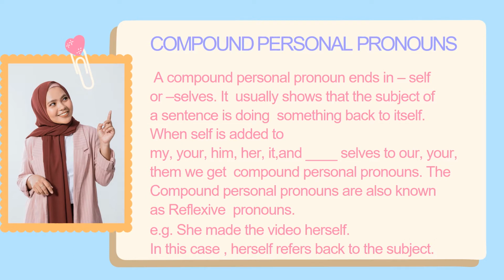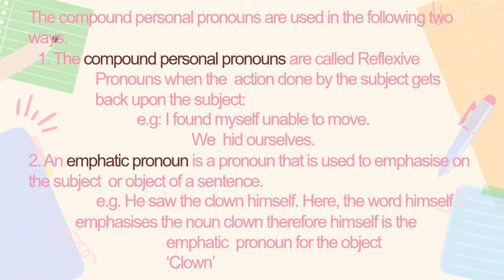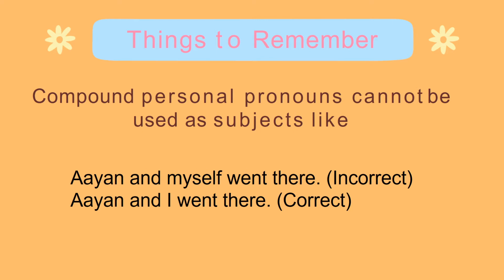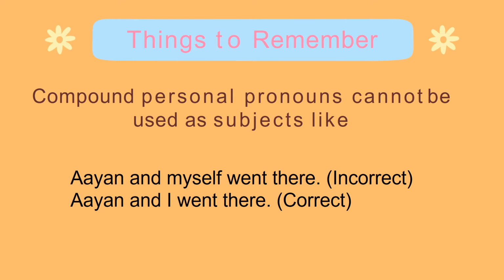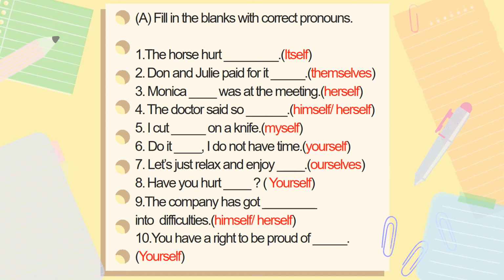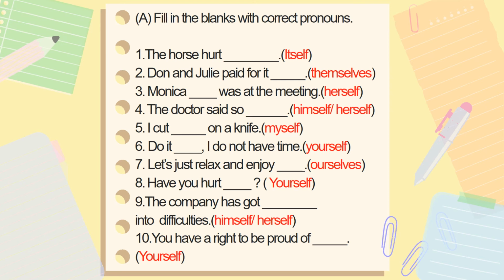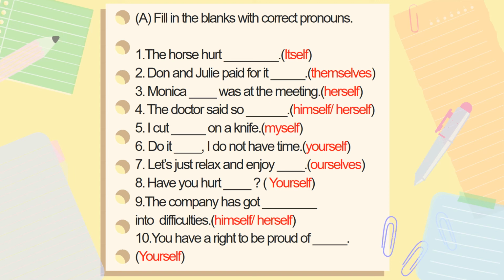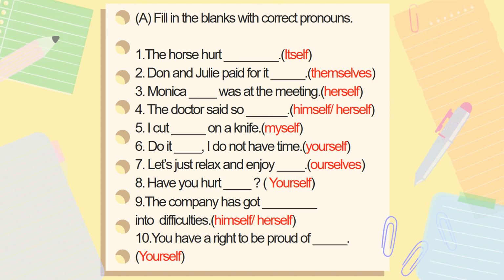Class 5, English Grammar, Chapter 11, Compound Personal Pronoun by Shulbha Sharma